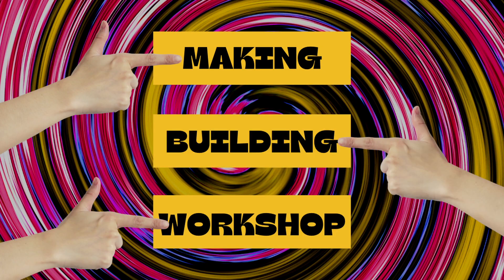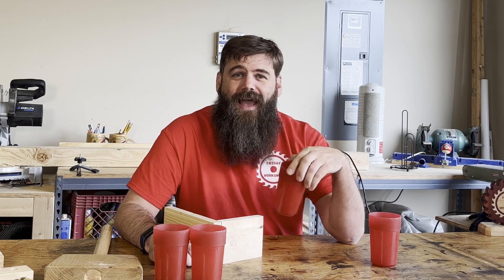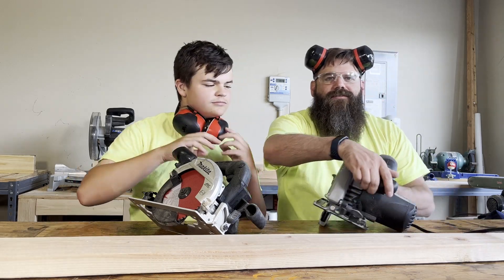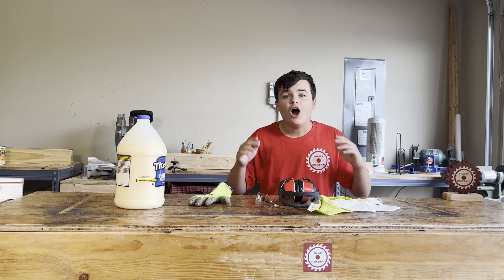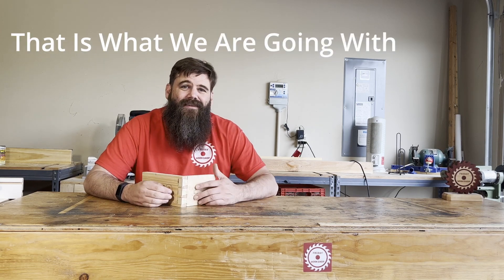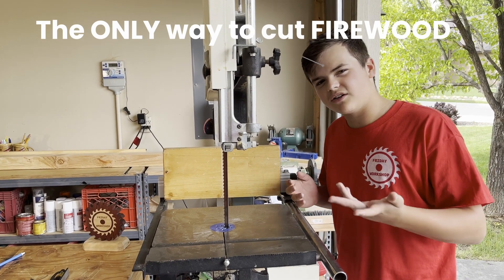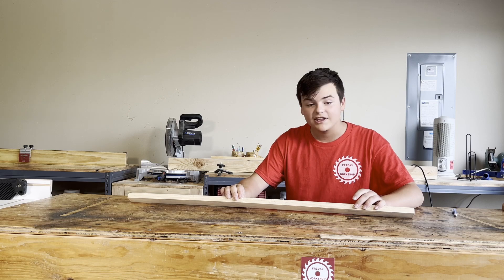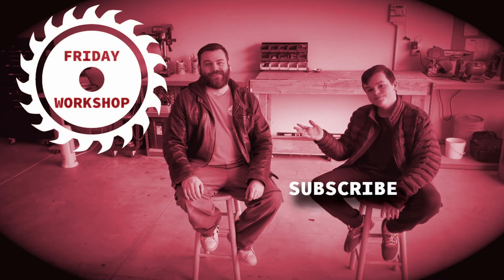Woodworking Stereotypes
This week it's a funny comedy woodworking video about the different stereotypes you'll see in woodworking. Which of the stereotypes do you think you are? Do you know any woodworkers that fit into one of these woodworking stereotypes?  Are there any stereotypes that we missed? What kind of woodworker are you?

🕘Timestamps:
0:00 - Video Start
0:10 - Introduction
0:26 - Mr. DIY
1:00 - Guy who only uses hand tools
1:23 - Mr. Construction Worker
1:49 - Mr. Clueless
2:08 - Mr. Unsafe
2:22 - Mr. Protective Equipment
2:45 - Mr. Excuses
3:11 - Mr. Skips Steps
3:29 - Mr. Know It All
4:06 - Mr. Only Buys Expensive Tools
4:22 - Mr. Every Project is Exactly the Same
4:32 - Mr. Too Many Trips to Home Depot
5:03 - Like and Subscribe!

Special Thanks to Those That Inspire
The style of this video is similar to @Iliketomakestuff   (I like to Make Stuff) and @SteveRamsey  (Woodworking for Mere Mortals) in parts. A large influence on this series has come from content creators in the makerspace like @matthiaswandel  (Matthias Wandel) and @jimmydiresta   (Jimmy Diresta).

And for the influence on just getting out there and making cool things... a special thanks to those that inspire our creativity like @MarkRober   (Mark Rober) and @tested  (Adam Savage).